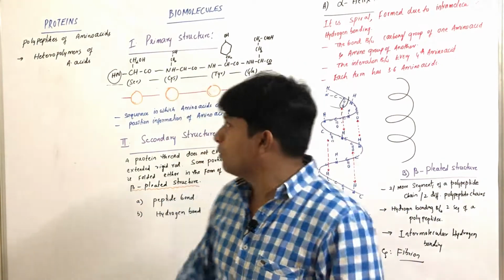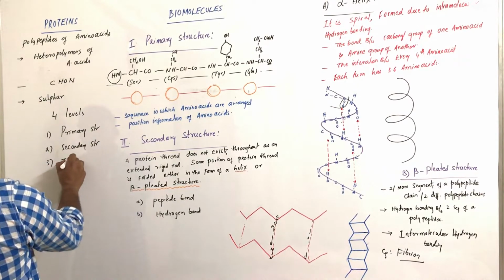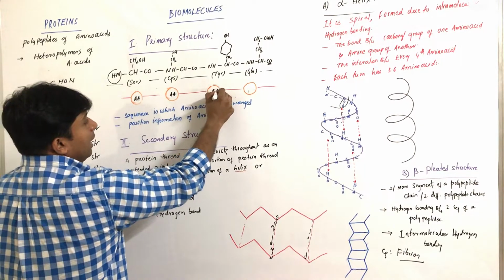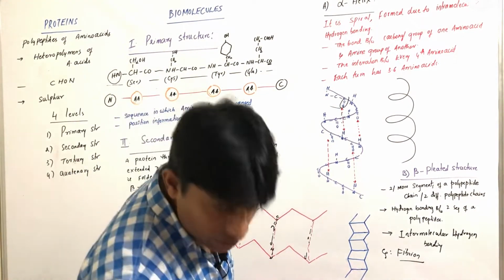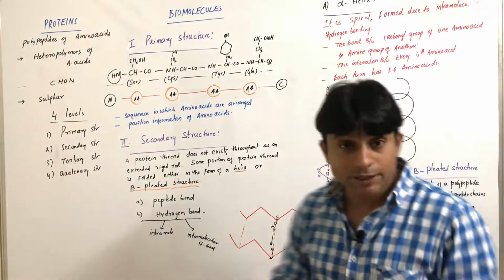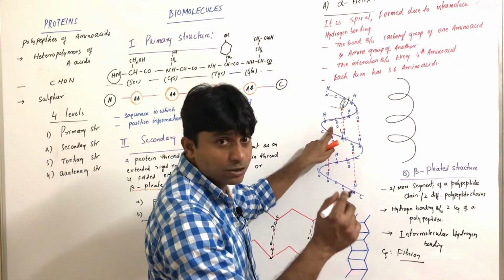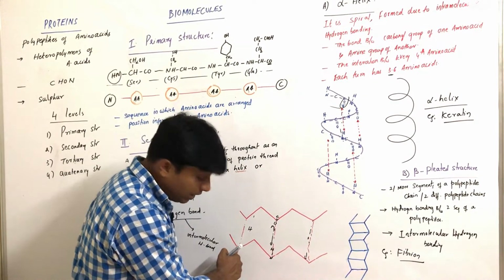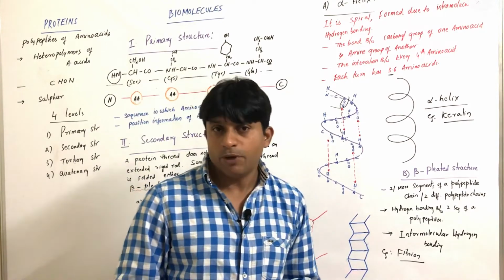Levels of Protein structure -Biomolecules | ncert class 11th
protein structure can be studied under 4 levels.this video explains primary and secondary structure of proteins.
Primary structure explains the sequence of aminoacids and positional information of aminoacids.
secondary structure :protein doesnot exist as a rigid rod it is coiled at some places due to hydrogen bonding as a result protein in secondary structure can be alpha helix or beta pleated sheets.This video explains all the above structures with explamples.